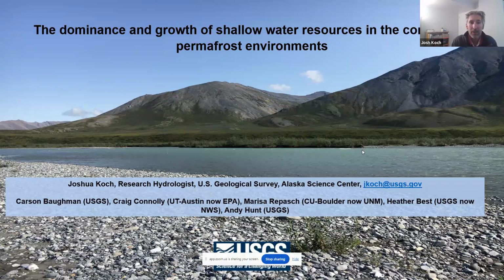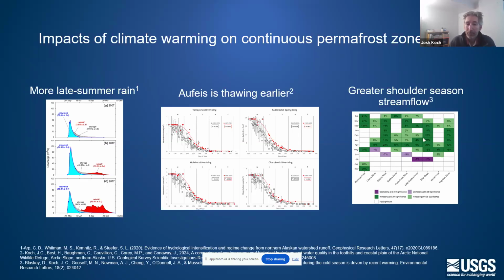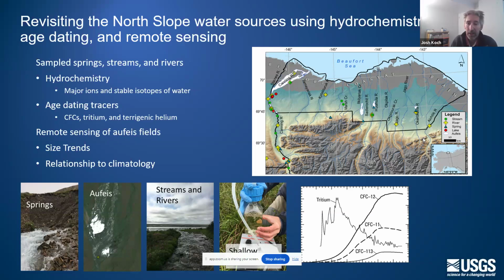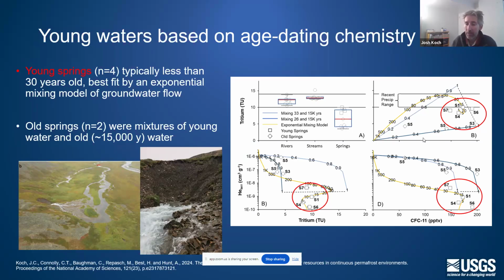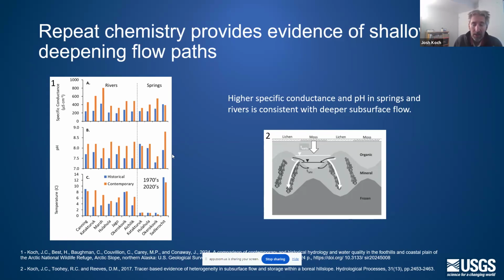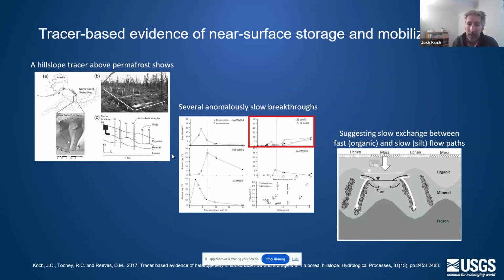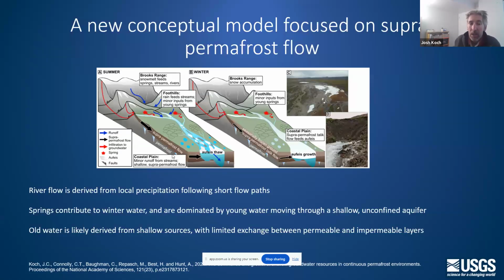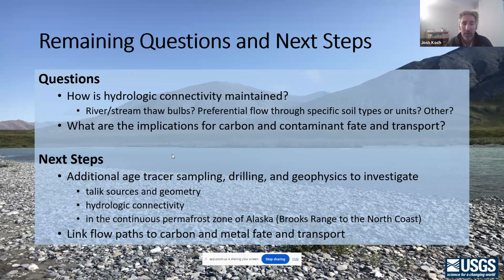Shallow Groundwater Resources in Permafrost: Permafrost and Terrestrial Ecosystems October 2024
This joint meeting of the Permafrost and Terrestrial Ecosystems communities of practice focused on shallow groundwater resources in permafrost. Joshua Koch (USGS) presented "The dominance and growth of shallow groundwater resources in continuous permafrost environments."

Want to join future IARPC Collaborations meetings or webinars? Request an account on our member space, a hub for building connections and facilitating research for a thriving Arctic and Earth.

Thumbnail image: Craig McCaa/BLM